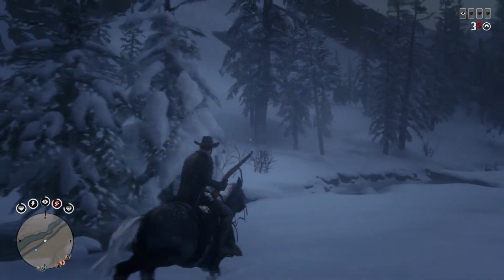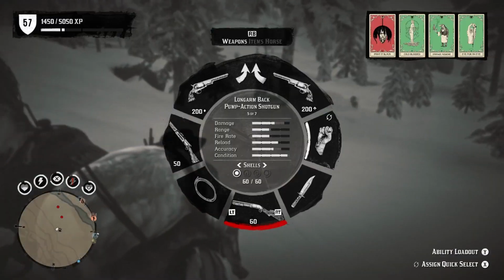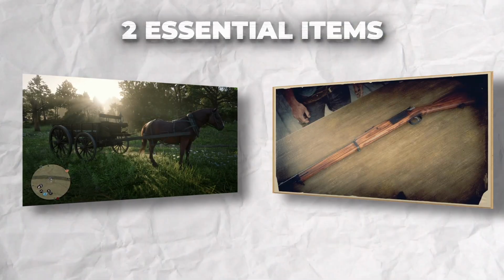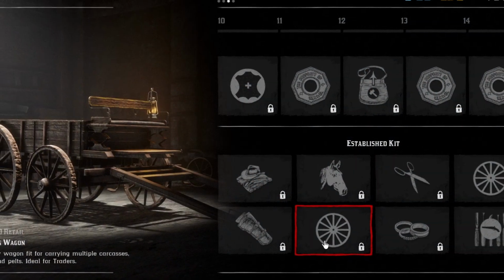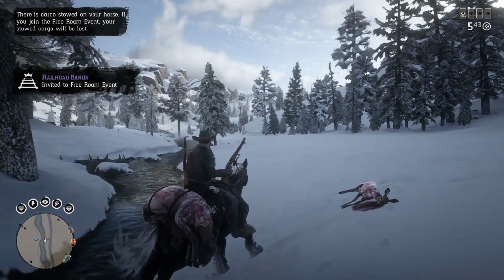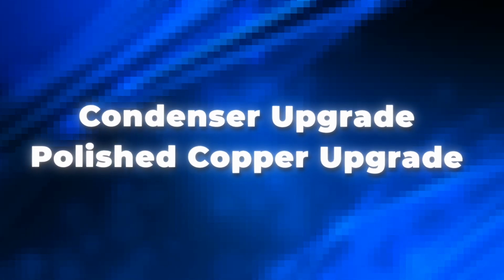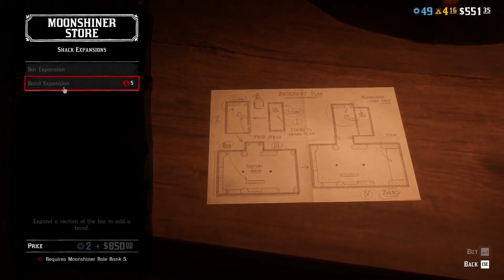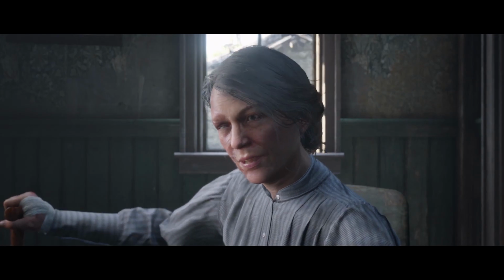The 5 ESSENTIAL Items Needed For Each Role (RDR2 Online 2022)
When playing the different roles in red dead online, there is often items you need, to do certain activities or even earn more money. Sometimes, actually figuring out what will be beneficial to buy could be a bit tricky, since there are so many cosmetic items hidden in these roles. Therefore, in today's video I will go through the 5 essential items for each role in red dead online. SPOILER ALERT: There will be a bit more than 5 items... I just could not choose. So, there is some bonus items for you guys. Hope the video is of value and that you enjoy the video!

OpenVision is all about news on the latest, most hyped, upcoming open world games. I cover the games that bring the most interest to me, that way I can always be passionate about the topics I talk about. Right now, I am playing a lot of Red Dead Online.